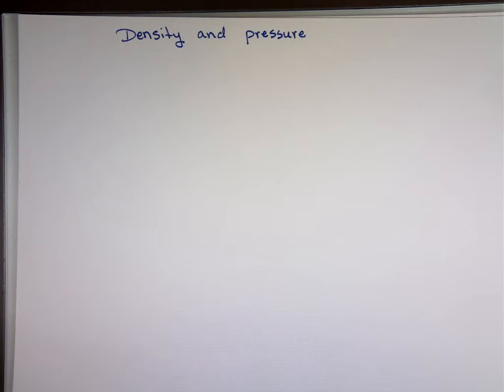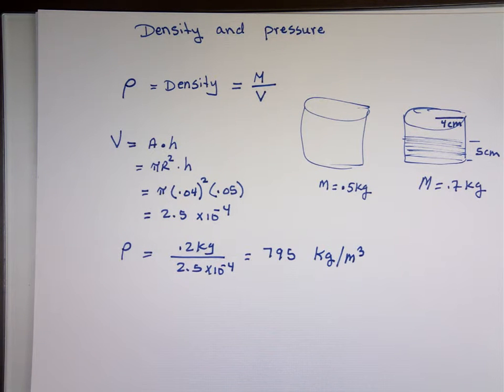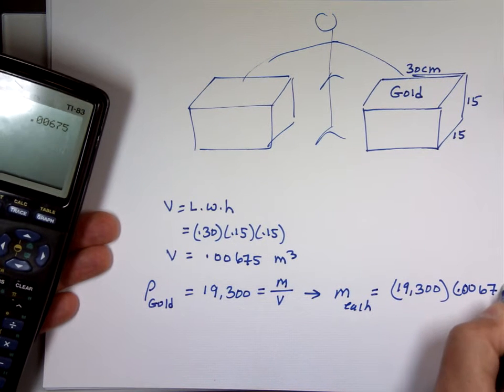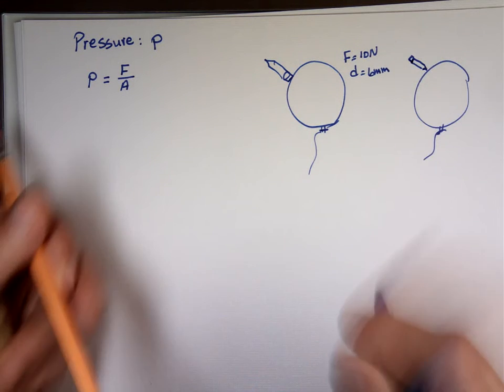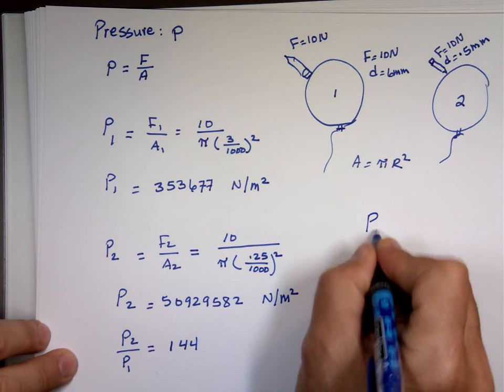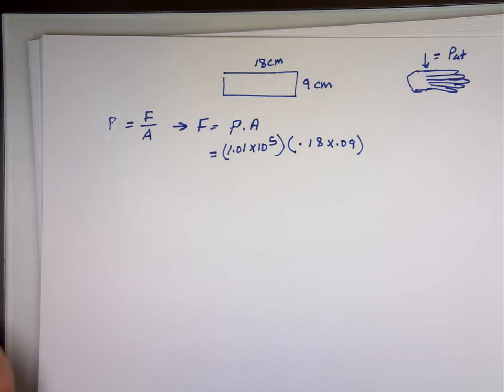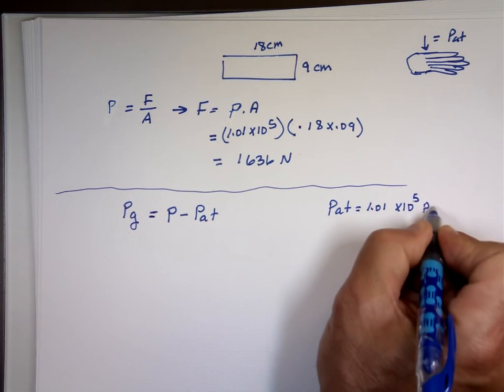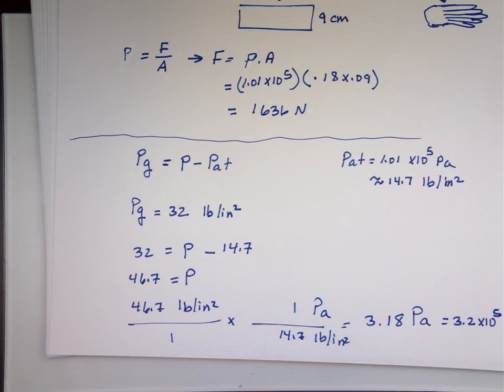Density and Pressure